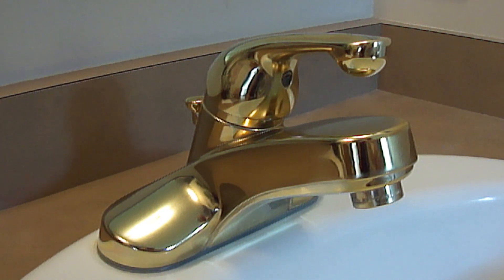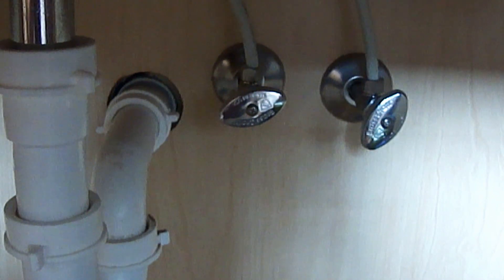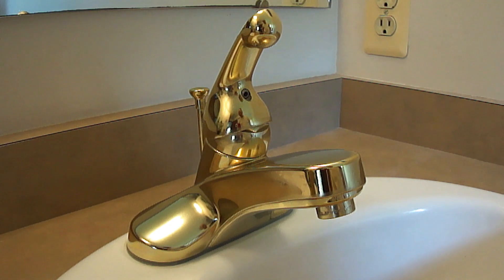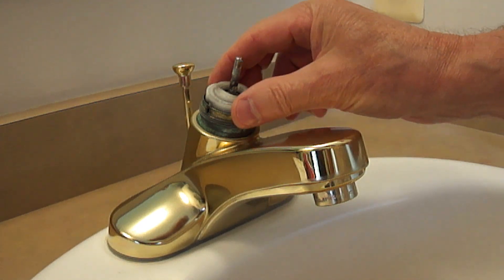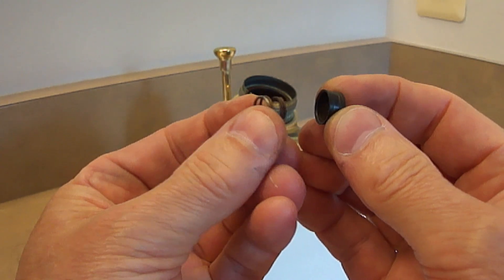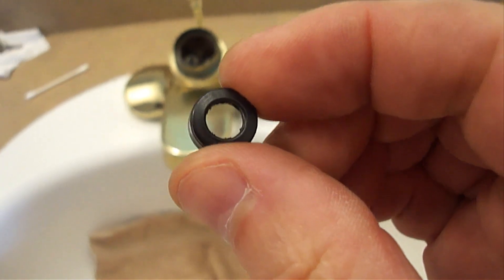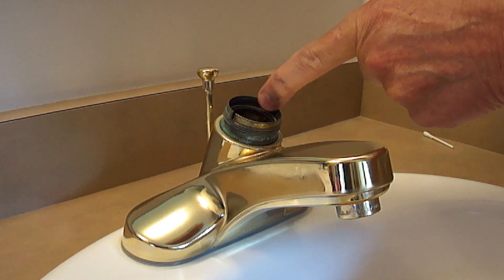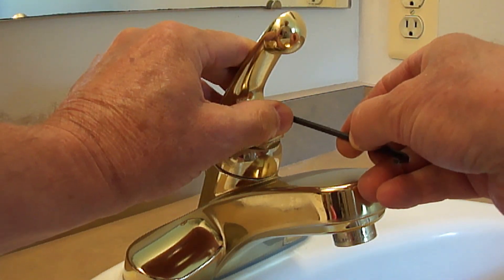How To Fix A Leaky Water Faucet - Fast & Easy!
Watch at proclaimliberty2000 how fixing a leaky faucet can be a lot easier than you think.